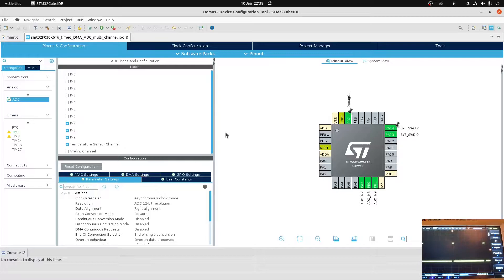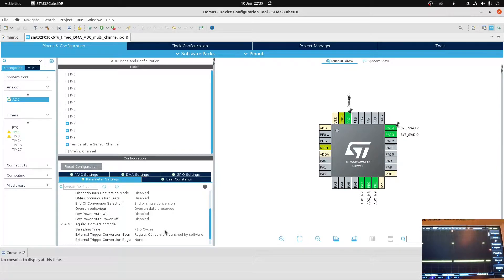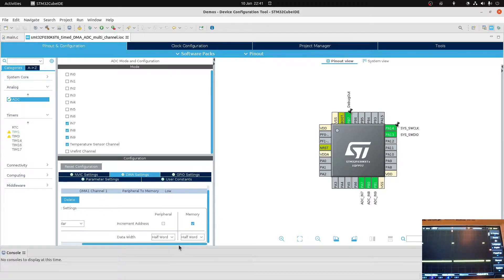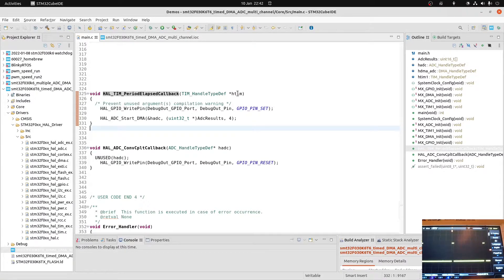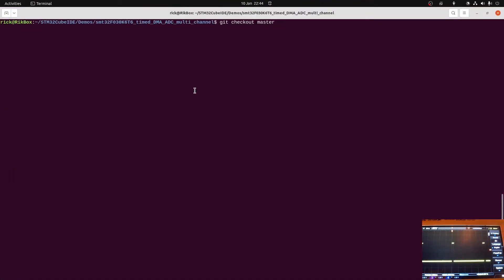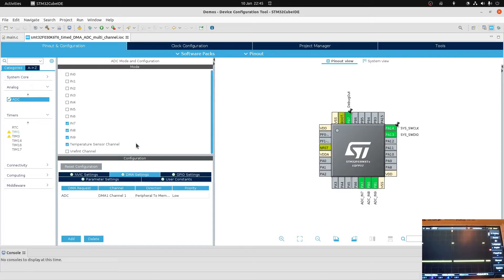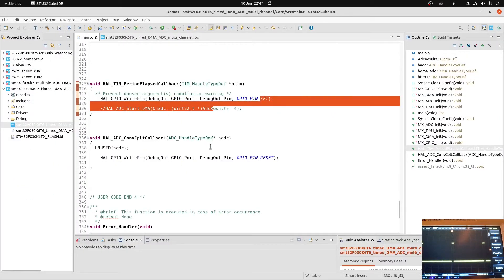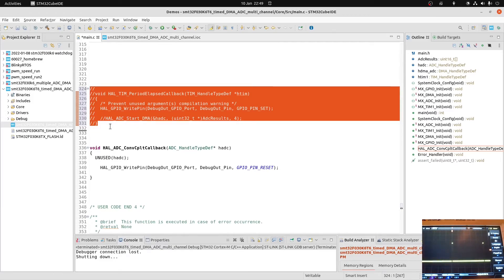stm32 timed multichannel ADC DMA conversions on STM32F030k6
Yet another "note to future self" video about STM32 DMA ADC acquisition.  This time, multiple channels are being sampled into a buffer, triggered by a TIM1 event, rather than by repetitive software calls.
This way, the ADC subsystem does its thing in the background and your code can react when it's ready.
Sorry for the ghastly video and audio production values.  I'm not a pro.